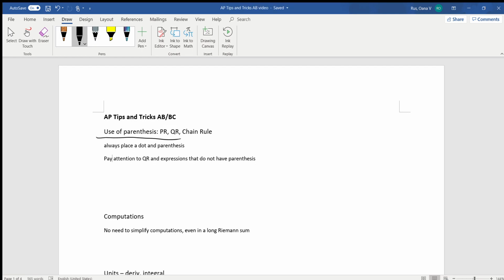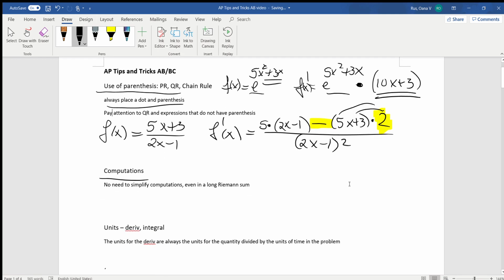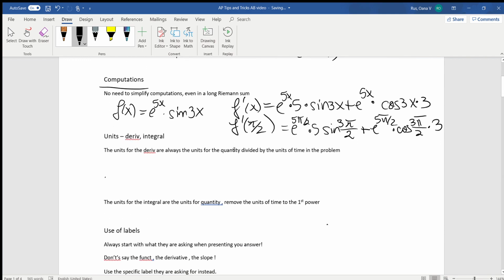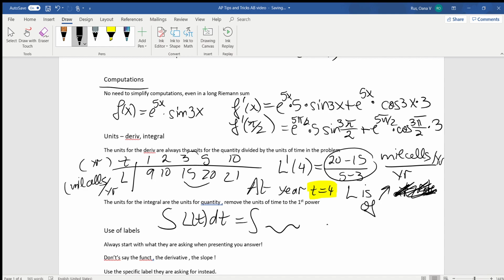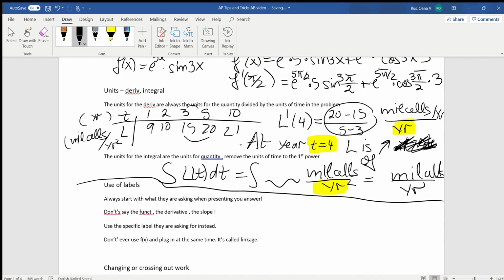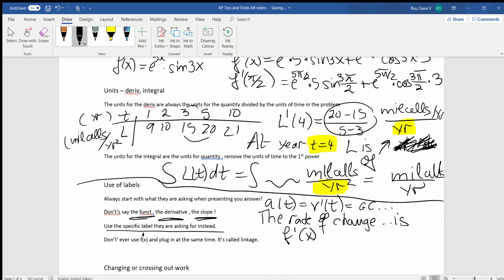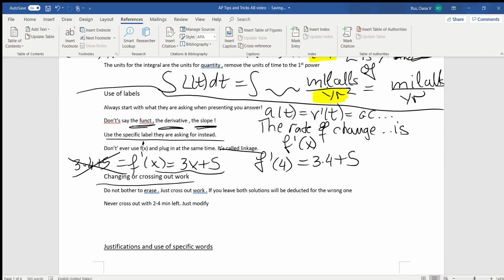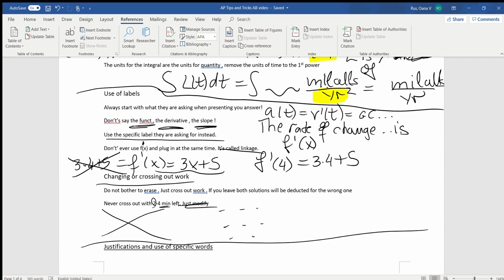AP Tips and Tricks AB video Word 2020 04 20 19 57 41